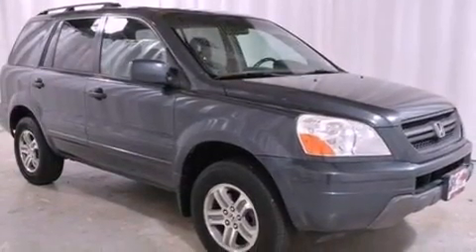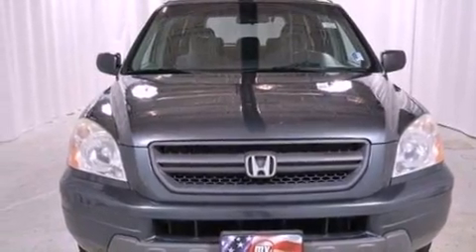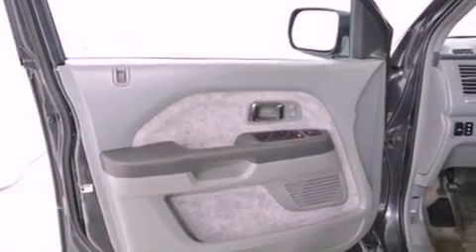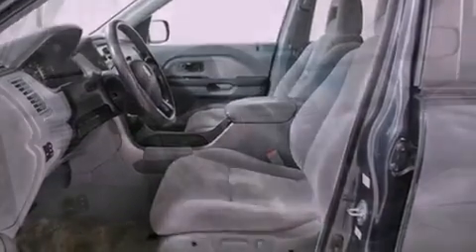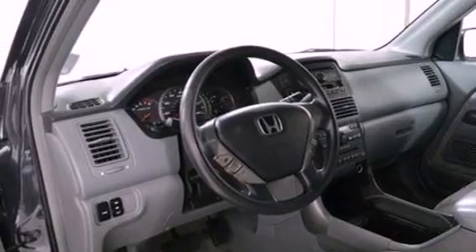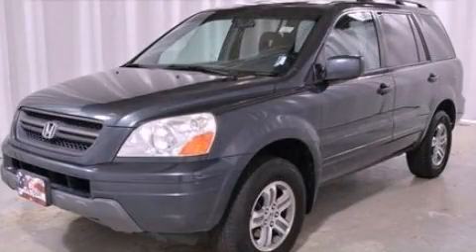Used 2005 HONDA PILOT Colorado Springs CO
We have been honored to serve the Colorado Springs CO area , we promise that your experience at our dealership will exceed your expectations !

 Year : 2005
 Make : HONDA
 Model : PILOT
 Engine : 3.5L V6 24V MPFI SOHC
 Trans . : 5-SPEED AUTOMATIC
 Exterior : SAGE BRUSH PEARL
 Miles : 99,001
 Interior : GRAY
 Stock : 303033J

 Phil Long Ford at Chapel Hills